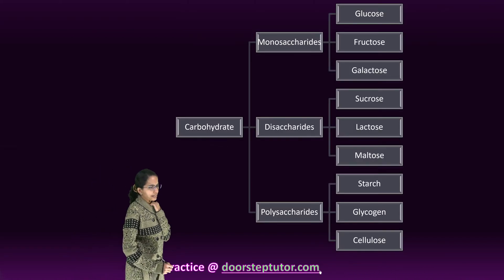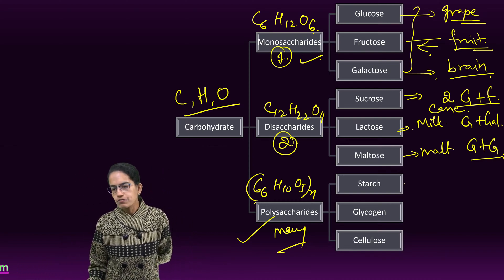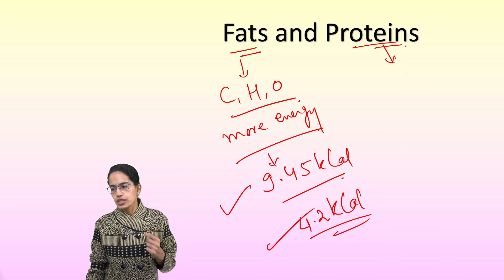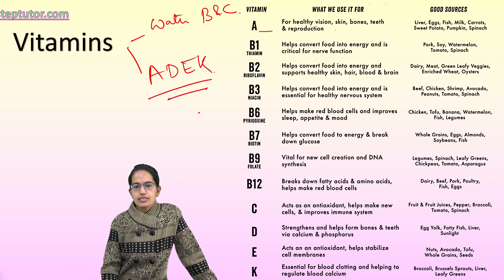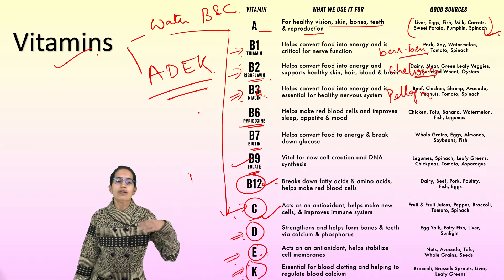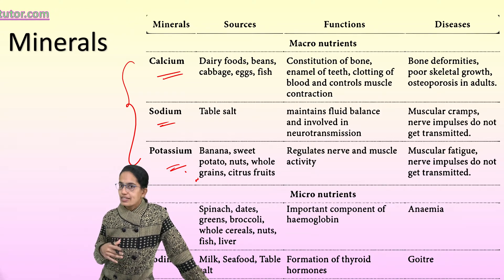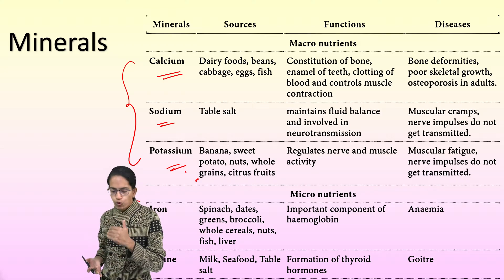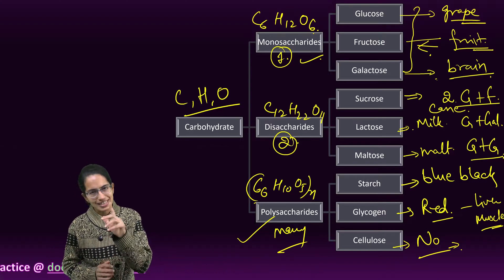Nutrition - Carbohydrates, Fats, Proteins, Vitamins, Kwashiorkor, Marasmus | CISE Class 9 Biology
Carbohydrate – carbon, hydrogen and oxygen
Monosaccharides C6H12O6, oligosaccharides (di & tri – C12H22O11) -sugar, polysaccharides (C6H10O5)n – starch & glycogen
Glucose – grape sugar – common and simplest – indicates glucose level in blood – fuel of cells – glucose is 100 mg per 100 ml of blood – extra is converted to glycogen and stored in liver and muscles
Fructose – fruit sugar – in ripe fruits and honey
Galactose – splitting of lactose – brain sugar
Sucrose – cane sugar = glucose + fructose – table sugar (brown sugar is less refined) – from sugarcane or sugar beet
Maltose – malt sugar – Glucose + glucose
Lactose – milk sugar – Glucose + Galactose
Starch – maize, rice, barley, potato, pulses – tasteless, white, powdery – gives blue black color with iodine
Glycogen – stored in liver and muscles – red color with iodine
Cellulose – fibrous, cell walls, stalk, stem, woody parts – cotton, linen, jute – no color with iodine
Cellulose – roughage, fibrous, prevents constipation, keeps gut clean

Organic regulators for normal growth and good health – deficiency can lead to vitamin deficiency disease or avitaminosis – can be destroyed on boiling and storage.
Water soluble – B and C – excess is secreted by body
Fat Soluble are A, D, E and K – excess causes hypervitaminosis
Excess of Vitamin A – drowsiness, headache, nausea, peeling of oral skin and swelling of long bones
Excess of Vitamin D – diarrhea, colitis, loss of weight and fatigue
Vitamin A- retinol – retina health – Night blindness, poor vision, xerophthalamia, dry cornea, no tears
Vitamin D – calciferol – help in absorption of calcium – rickets in young ones and osteomalacia in adults – soft bones
Vitamin E – tocopherol – antisterility  - deficiency cause destruction of RBCs
Vitamin K – antihaemorrhagic vitamin – blood clots fail
Vitamin B1 – thiamine –antineuritic – beri beri – loss of appetite, cessation of growth
Vitamin B2 – riboflavin – Cheilosis – inflammation and cracking of corner of mouth; itching and burning of eyes, soreness of tongue
Vitamin B4- niacin – pellagra
Vitamin B6 – convulsions in children
Vitamin B12 – Pernicious anemia
Vitamin C- Scurvy – bleeding of mucous membrane; spongy gums with tooth loss